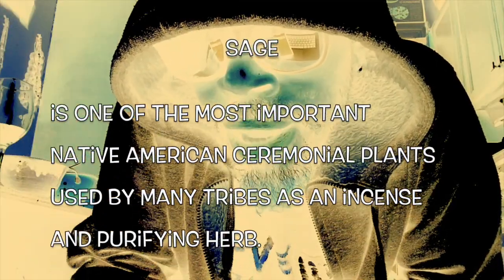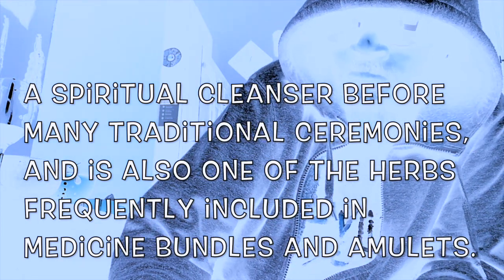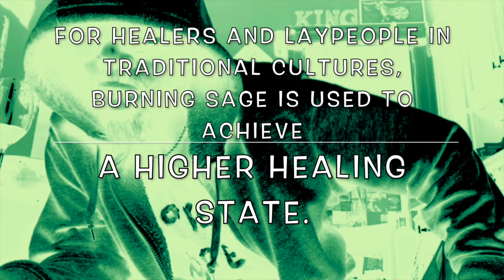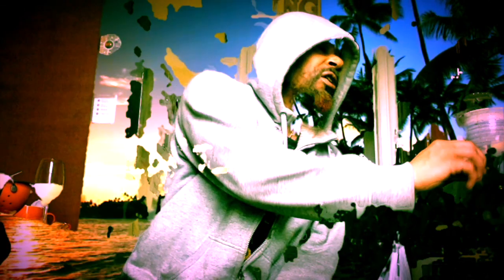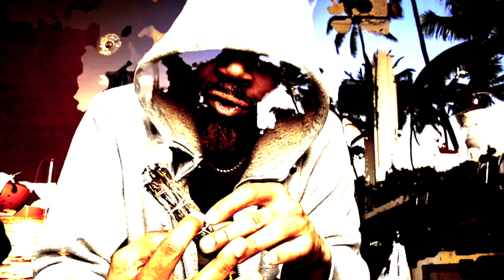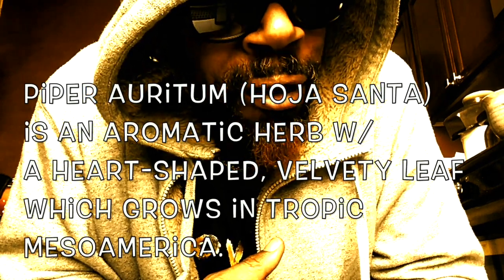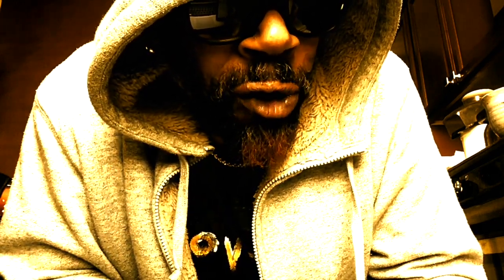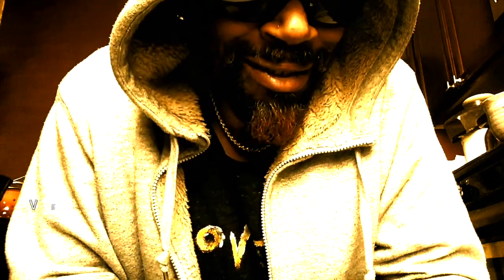What is Sage? w/ Mark Darkfeather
"Heya" from Mermaidz FR: Outerspace EP by Mrk Drkfthr